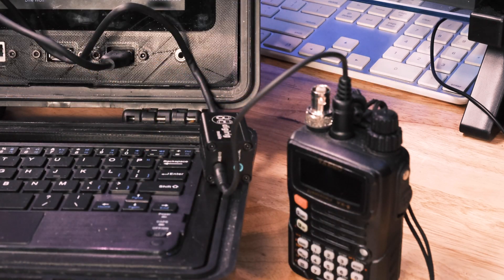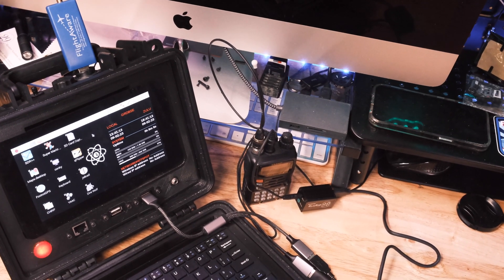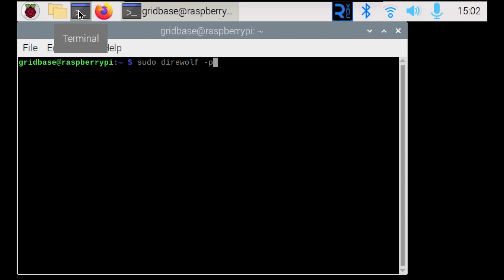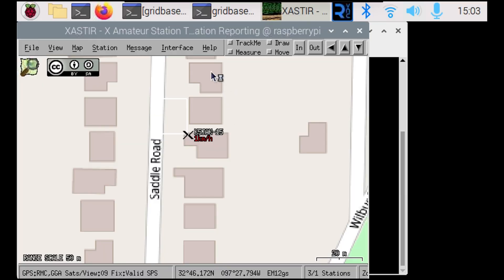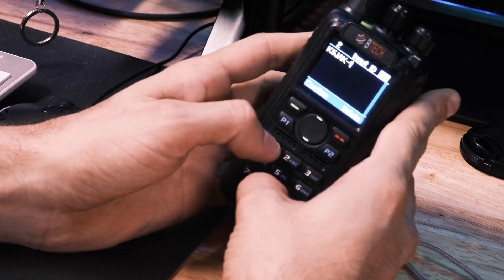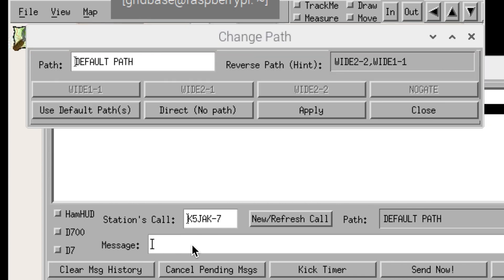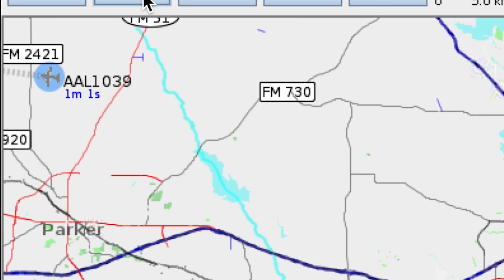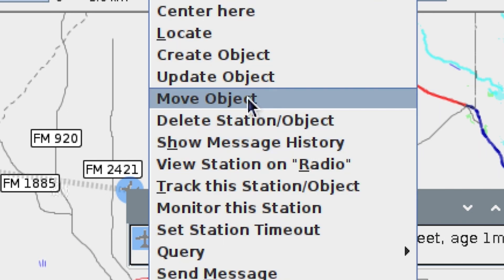APRS 101: Getting Started with Automatic Packet Reporting System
A quick video about my on the go, off-grid information system. Complete with GPS, messaging, and flight information just to name some of the basics.